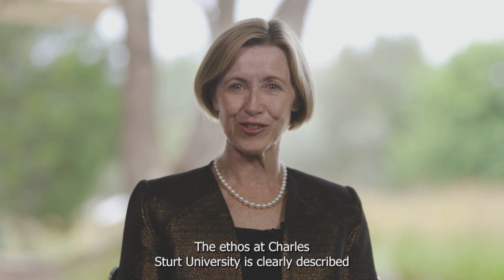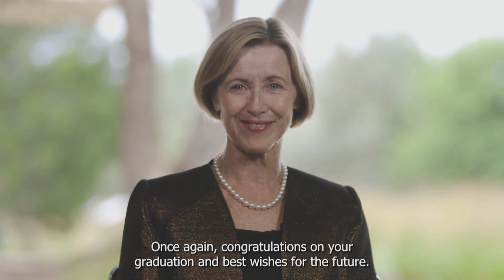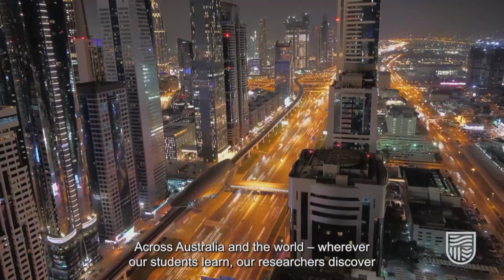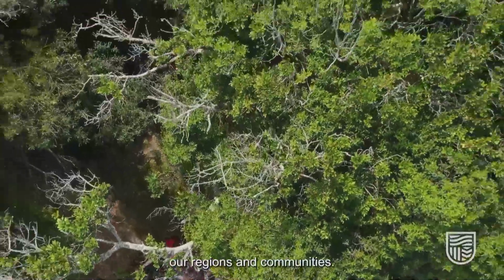Charles Sturt University Graduation 2022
Sydney Livestream
Live Streaming Service in Sydney for Corporate events, Conferences, Webinars, Weddings, Engagements, Holy Communions, Bridal Shows, etc.
We webcast events on multiple platforms, Facebook, Instagram, Youtube, and private websites.